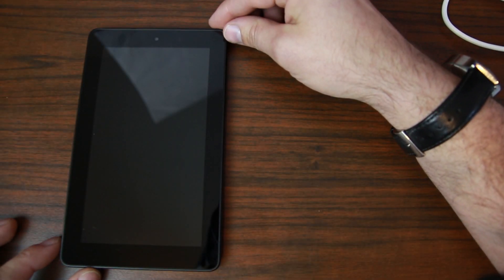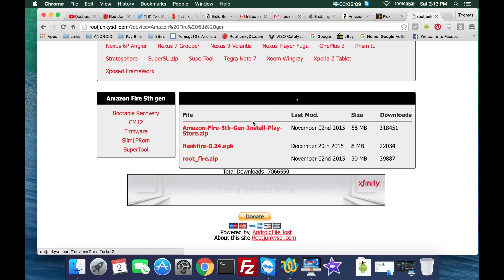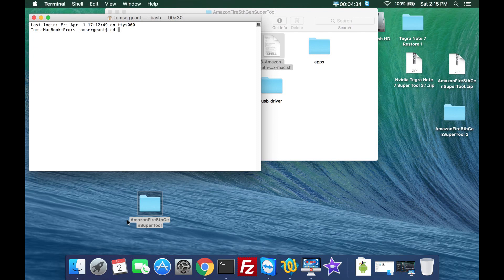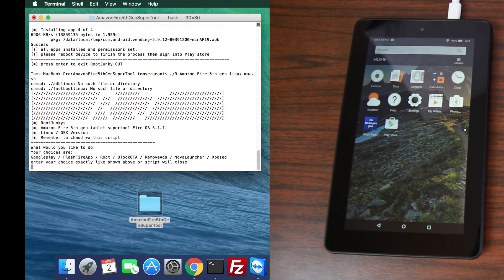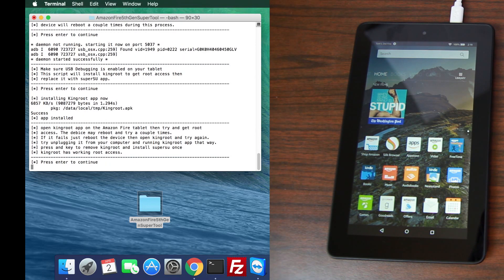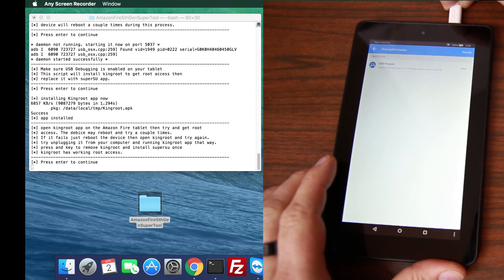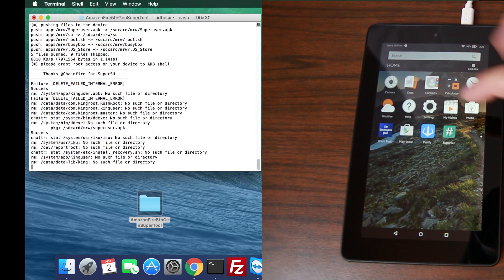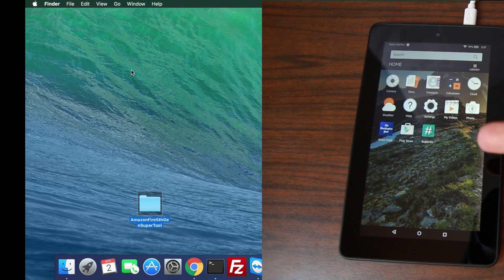How to root the Amazon Fire 5th gen 7in on Fire OS 5 1 2 SuperTool Mac linux and Windows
How to root the Amazon Fire 5th gen 7in on Fire OS 5 1 2 SuperTool Mac linux and Windows. click show more to see full list of links needed listed below. thanks for watching.